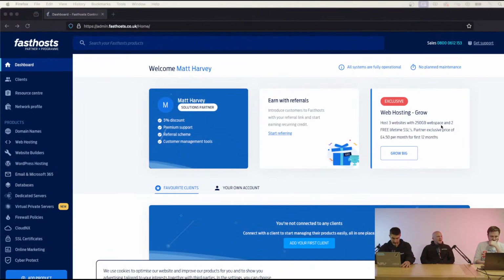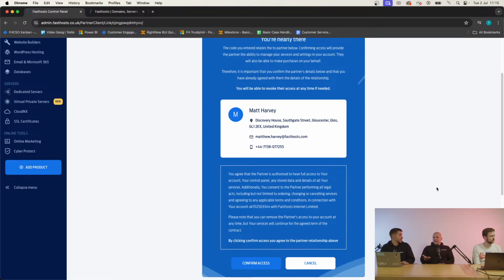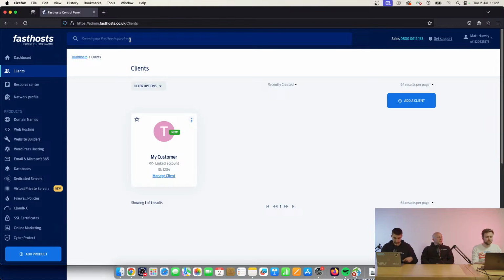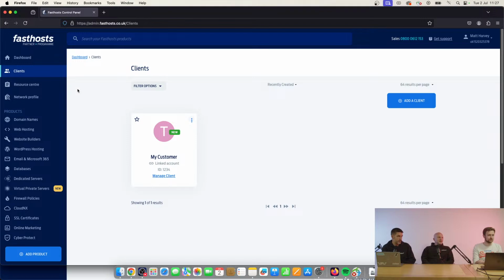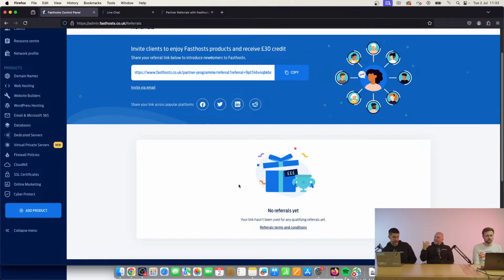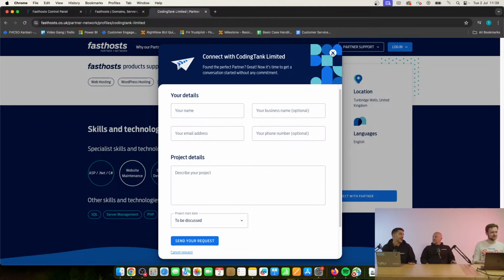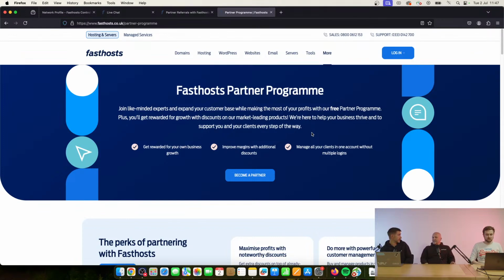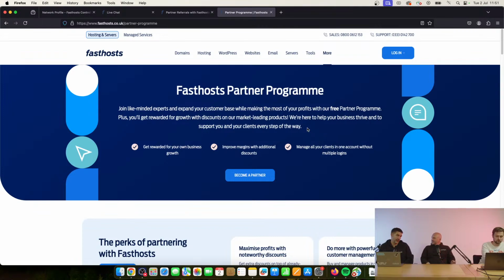Getting started as a Fasthosts Partner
In this live stream we'll take a look at how to get started in the Fasthosts partner programme, the tools that are available and the features that will make your life as a partner easier, and more profitable!